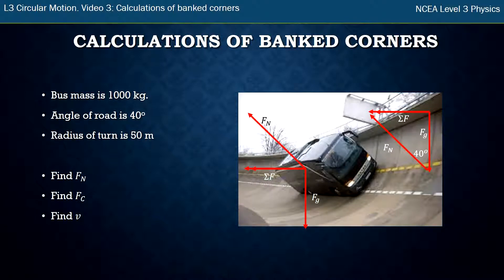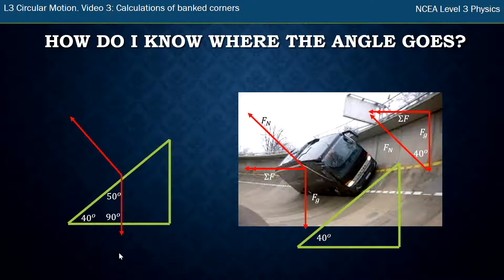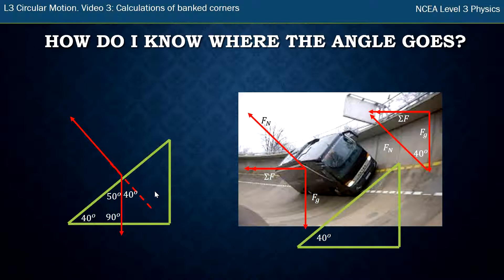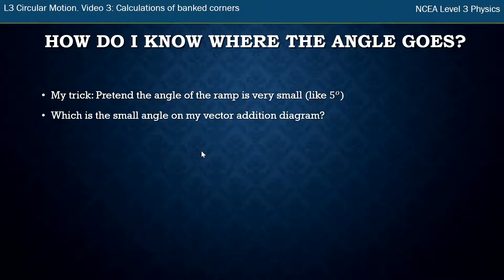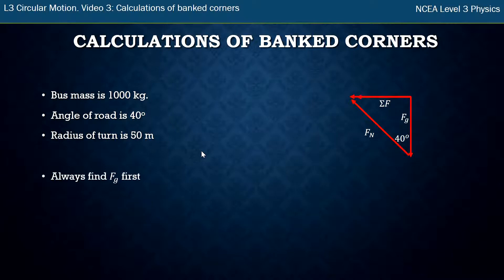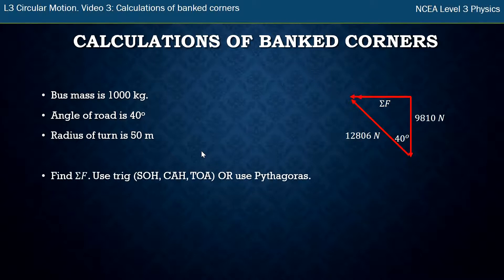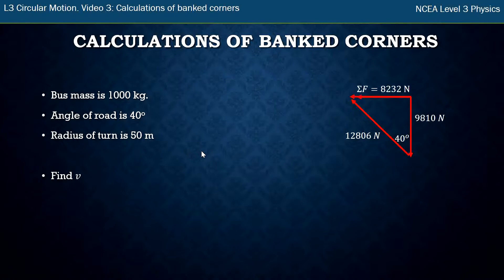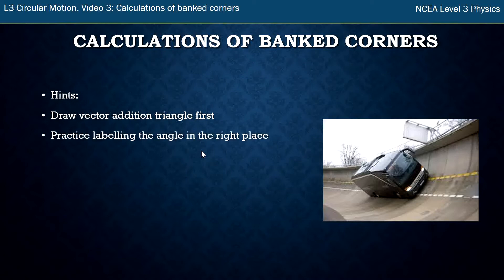NCEA L3 Physics. Mechanics: Circular Motion. Video 3: Calculations of banked corners